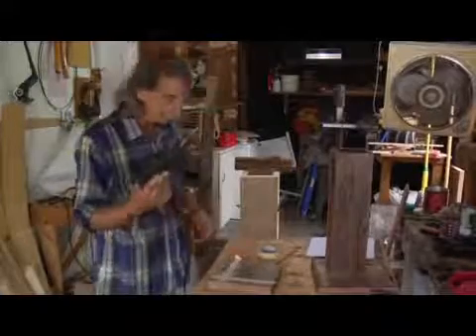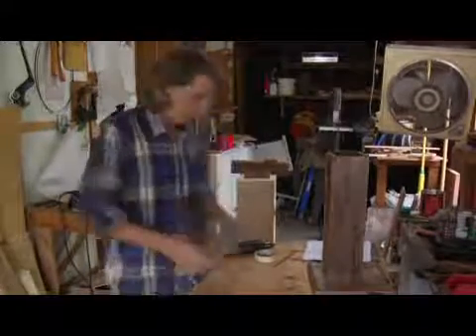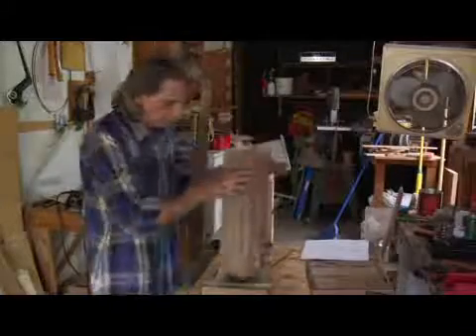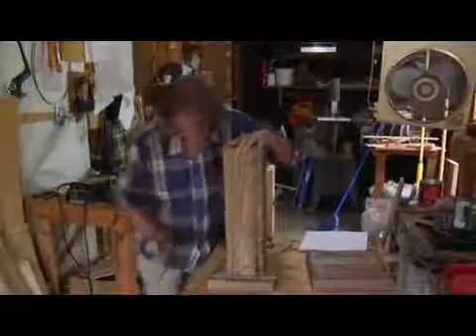Attaching the Shaft & Base of a Table Lamp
Attaching the Shaft & Base of a Table Lamp. Part of the series: How to Make a Wooden Table Lamp. Attach the shaft of a table lamp to its base and make sure it fits. Learn how to attach a table lamp shaft to its base in this free video on home decor and lighting.